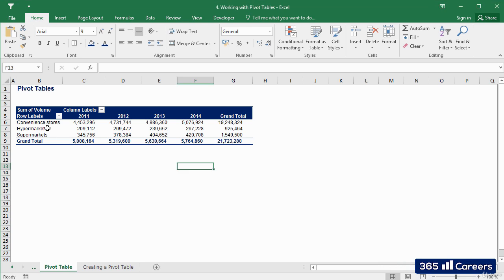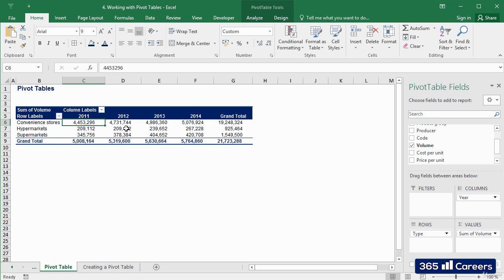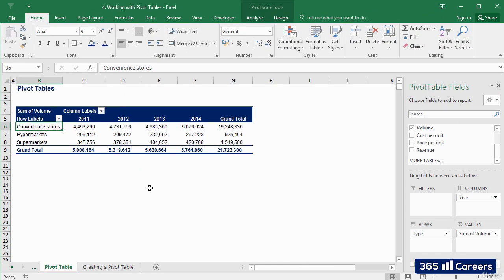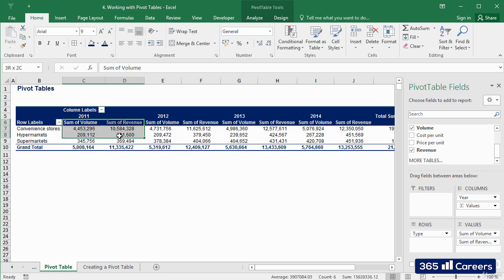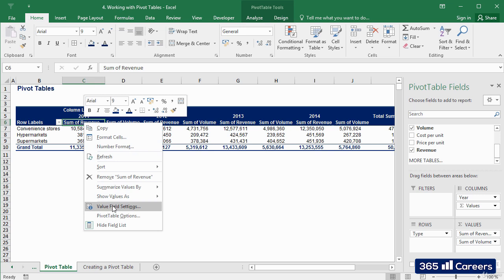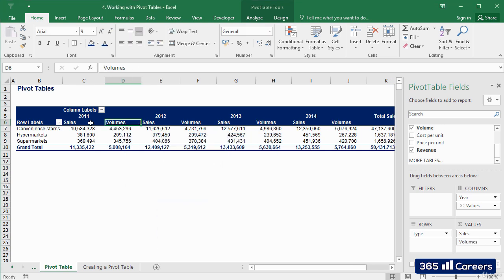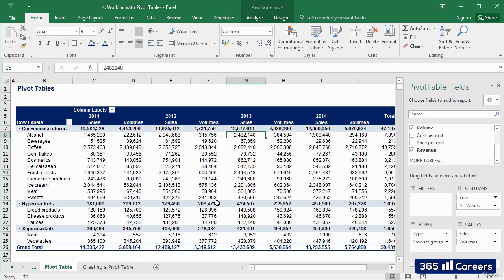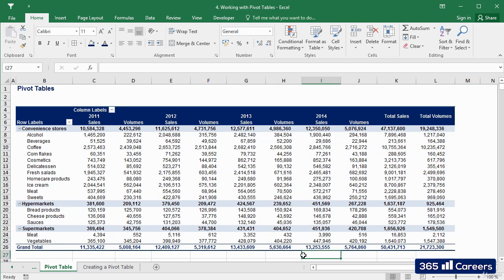Lesson 071 Additional Techniques That Will Ease Your Work with Pivot Tables